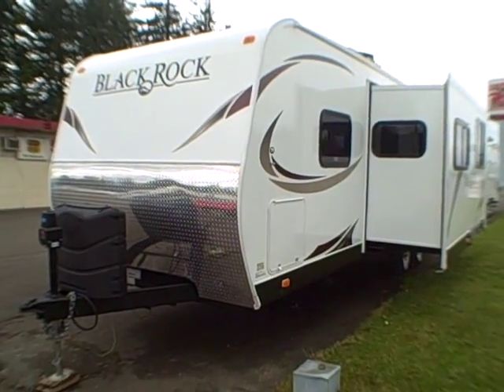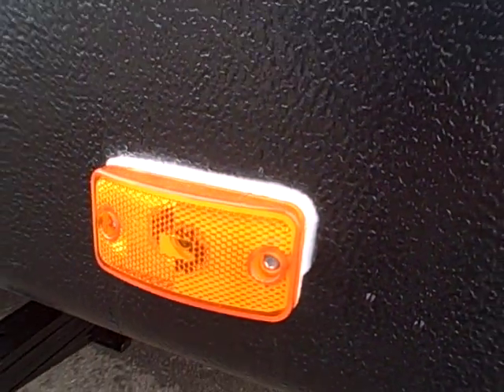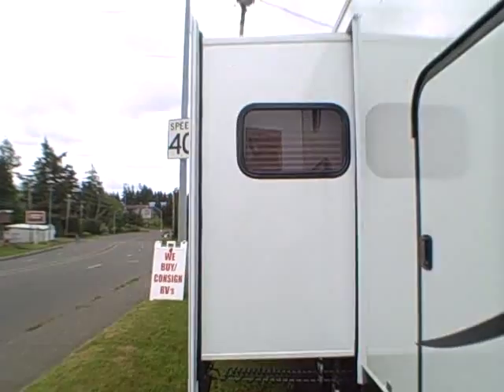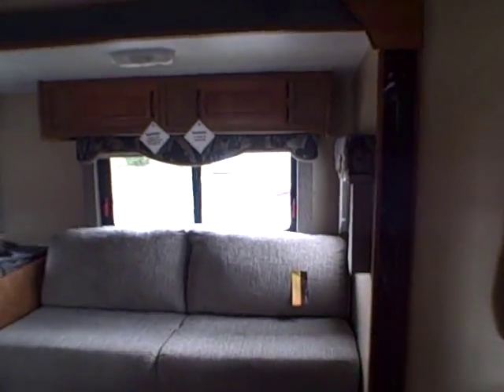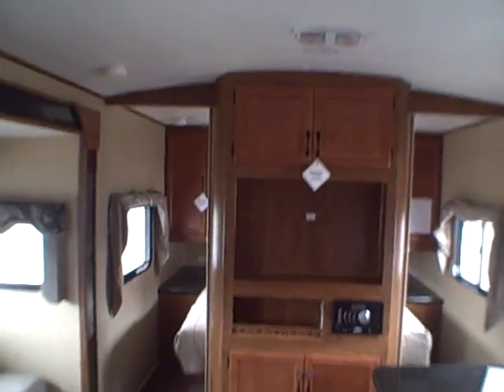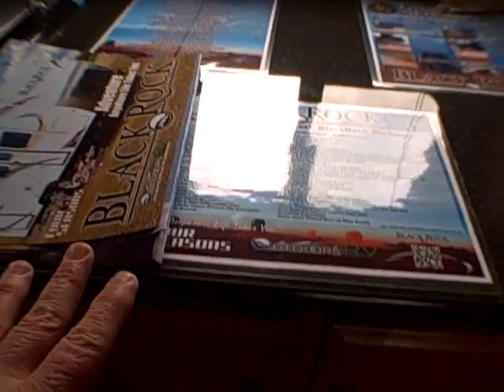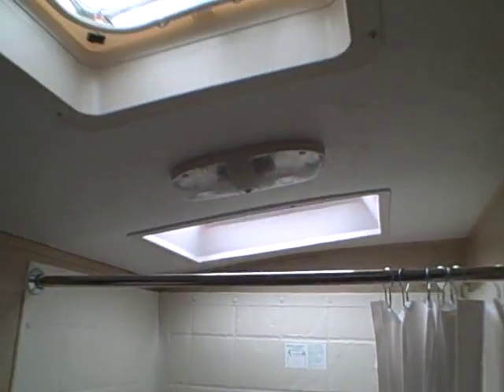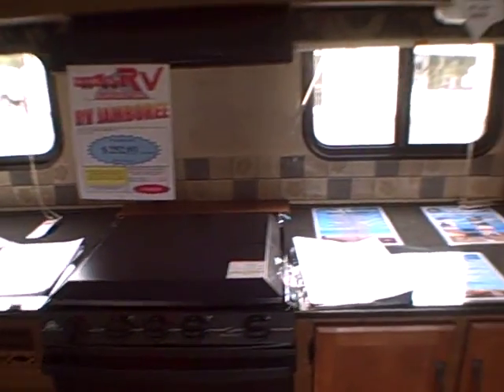2015 Black Rock 26 BHS #008345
This Bunkhouse trailer with slide-out can sleep 8-10 people! $-Season insulation with 2" thick bonded fiberglass walls & aluminum frame construction. 5" Thick vaulted ceiling means excellent insulation for both hot and cold weather. Want to tank the whole gang camping... this RV is for you!